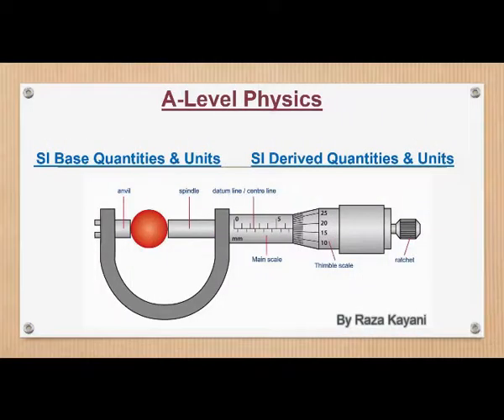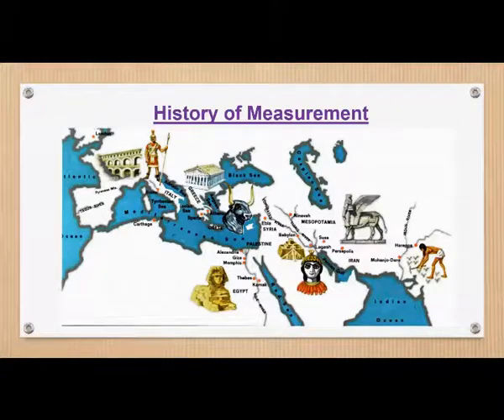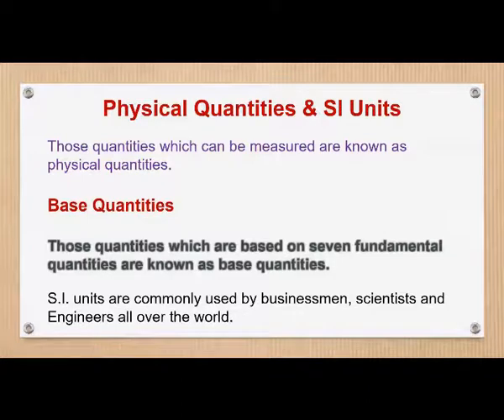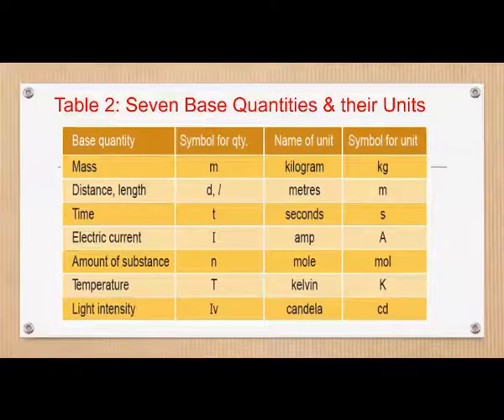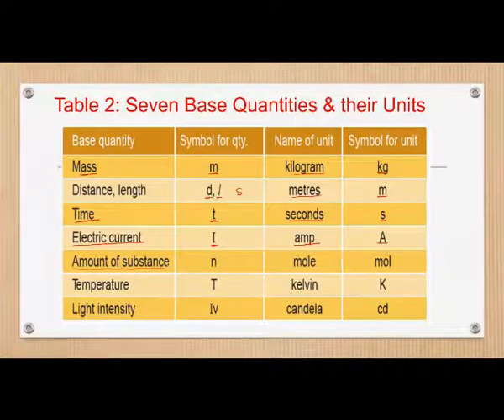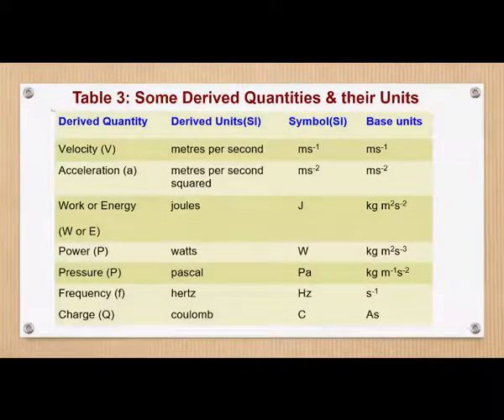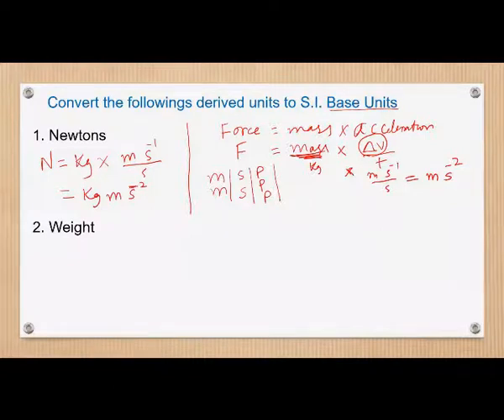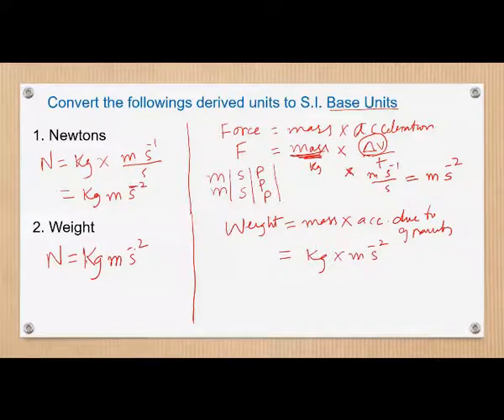S.I. Base & Derived Quantities & Units-IGCSE & A-Level Physics By Raza Kayani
This lesson has been recorded by Raza Kayani for IGCSE/GCSE O & A-Level Physics for the students of the University of Cambridge CAIE worldwide Examination on the topic of S.I. Base Units & Base Quantities, S.I. Derived Units & Derived Quantities. This lesson is useful for CBSE, Matric & F.Sc., Physics Students worldwide. This lesson can be used to solve IGCSE/GCSE O & A-Level Physics Past papers.